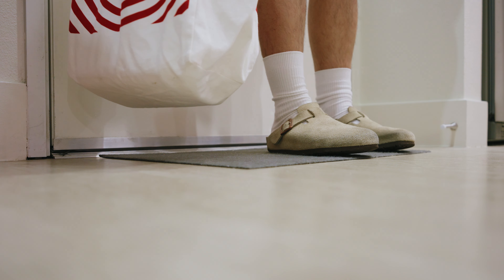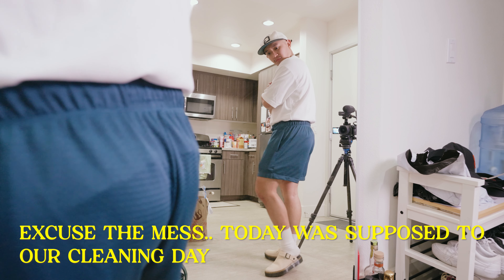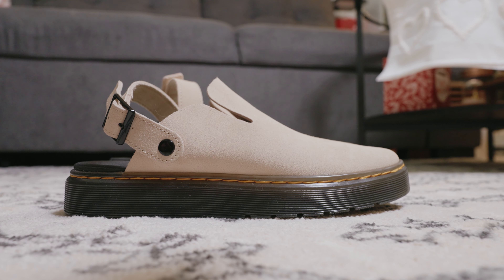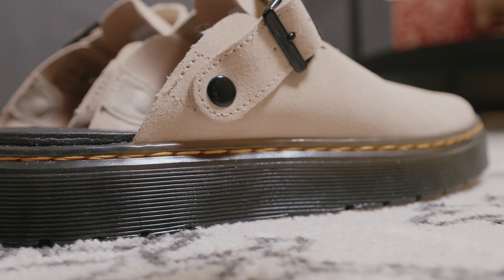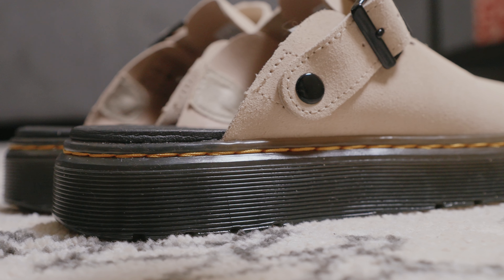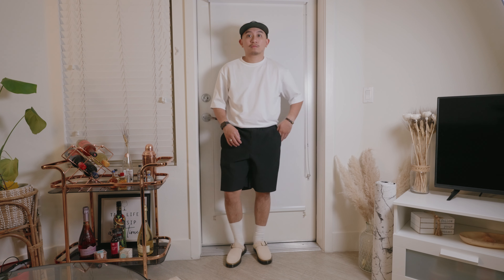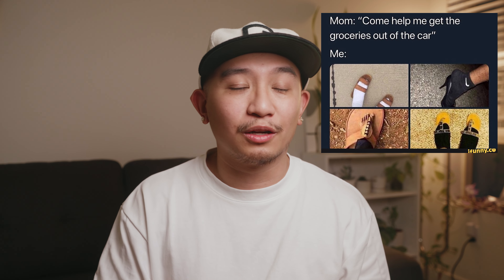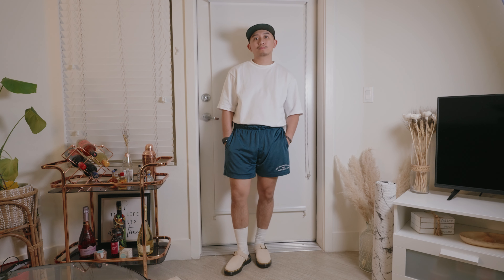Dr. Martens Carlson Mule Review (Best Alternative to Birkenstock Boston Clogs?)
My favorite shoe from 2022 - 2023 has been the Birkenstock boston clogs, until they started making my feet hurt. Thanks to TikTok, i came across the Dr Martens Carlson Mule and i think they might replace my birkenstocks...

Watch the video to find out more about the Carlson Slickback Mules from Dr Martens!

Go to your favorite part (If you want a good laugh, you don't want to miss the intro):

00:00:00 - Intro
00:01:19 - Material of shoe
00:02:10 - Personal Thoughts
00:04:33 - Cost
00:04:46 - Sizing
00:05:46 - Are the shoes worth it?